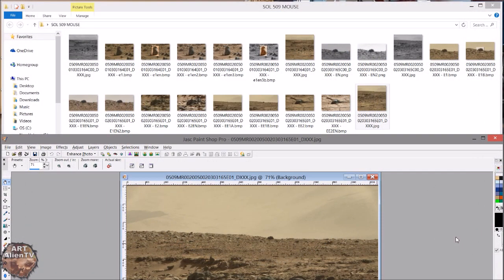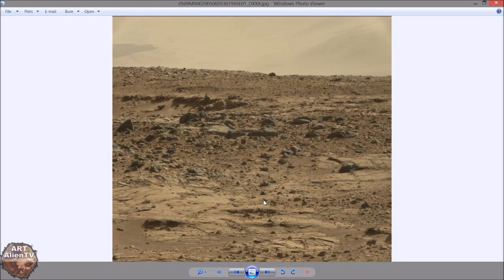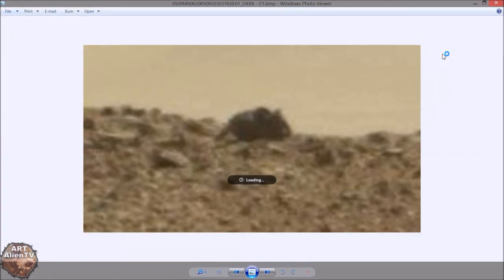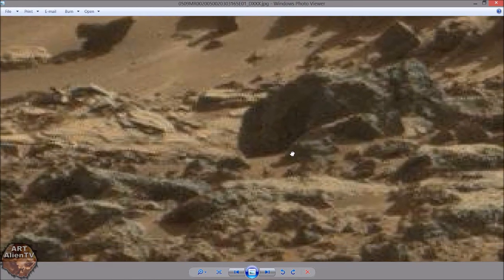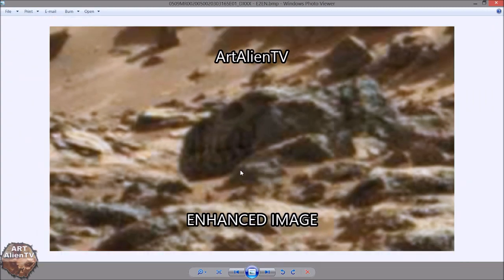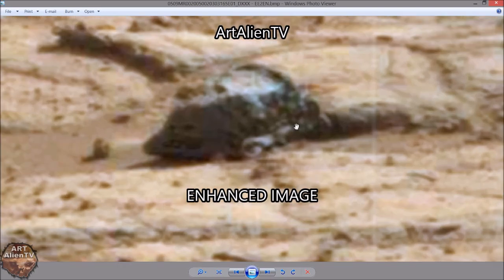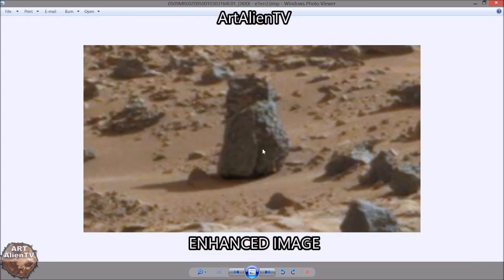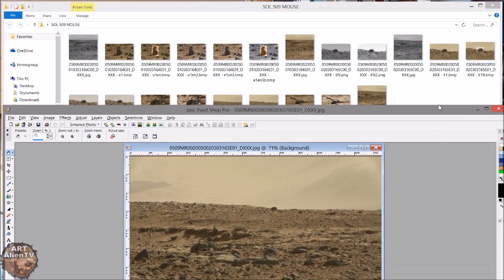MARS - GIANT MOUSE ? & Other Strange Anomalies. ArtAlienTV - Full Version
ArtAlienTV First Again: Nov 11th " A possible gigantic mouse optical illusion on Mars in Gale Crater sitting on a ridge plain as day. It  seems to have big ears, nose and eyes visible. It resembles a very large mouse or jerboa in appearance.
Other people including myself have found rodents up there before so it could be. Estimated size 2 - 3 feet.
Also some other strange anomalies nearby including a strange upright rock/statuette with possible plant growth/moss on top of it, a possible skull and a very weird thing that appears to have a face laying half inside a sack with a strange white hook like arm protruding from it that looks mechanical"

The possible giant mouse was found by Ceerider08 and the rest by
Joe White - ArtAlienTV on Nov 9th 2015 and first published on YouTube Nov 12th at 3 am but uploaded Nov 11th at 4:11 pm 2015.

Pareidolia, Swamp Gas and Weather Balloons?

When will the mainstream media take notice of the intelligent structure finds on Mars, Moon, Ceres, Pluto and other planetary bodies in our solar system?
Is there a concerted effort to keep this from the public? The press only seem to publish very low quality finds the are very blurry and easy to dismiss (like this one) with some childish headline or comment by someone who has never researched these planets for more than a minute on Google. The so called science media have a mental age of around 6 years old.
NASA are now saying that everything us researchers find is down to pareidolia. The modern equivalent of swamp gas or a weather balloon. Some of it may be, but some most definitely is not.
Many finds are shown from multiple angles from different cameras on different days. Far more evidence than needed to convict a person to prison or shooting them for speeding for some minor issue as is now happening across the US!

If there is nothing on Mars for instance then why are JPL using fake sand to cover up interesting archaeological artefacts on the planets surface? This is a fact and has been proven by myself and many other researchers in recent months.
Fortunately for us they miss objects quite regularly.
I actually think that many at NASA are trying to leak information to us anomaly hunters. I personally had an email recently from a female NASA engineer claiming that the fake sand and image tampering was strictly a JPL policy and nothing to do with the technicians and engineers at NASA.
The media are just misinformed and ignorant on these intricate matters. Perhaps one day a real newspaper/organization will realize the importance of some of these finds and give it the front page it deserves. I won't hold my breath!

BTW, I saw your post on trolls and realized my profile fits! So this is me, not a troll:
I worked on the space station, Delta Rockets, and the Space Shuttle. (A bit on the defended ARES).
I was a technician, for McDonnell Douglas (bought by Boeing), then United Space Alliance, which was a child project of Boeing and Lockheed. The NASA people I worked with were just regular people, engineers and inspectors. I worked briefly with some JPL folks once. A-holes...very clickish, treated everyone else as if we were all mentally deficient. Would NASA hoax? If they ordered to, I expect any government entity would...people just want a job...
Again, my apologies for uninvited email!
Keep searching!

Joe White - ArtAlienTV
ArtAlienTV - Mars Magazine (Facebook Group)